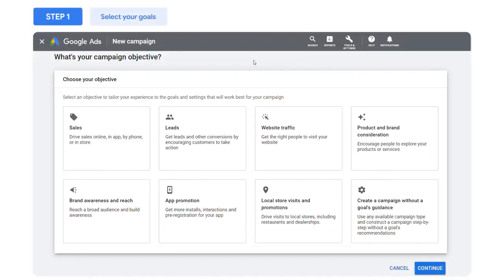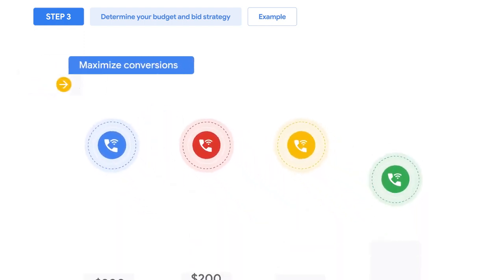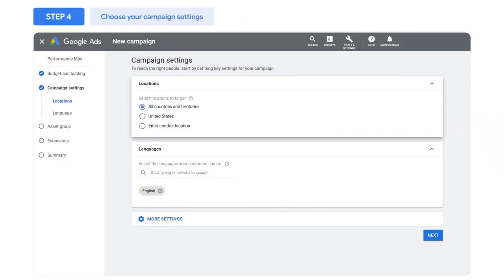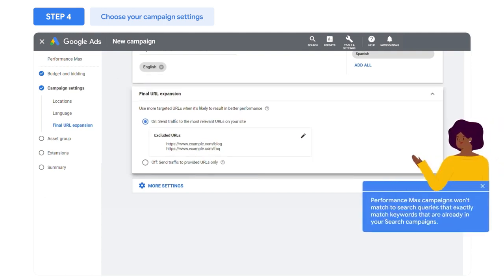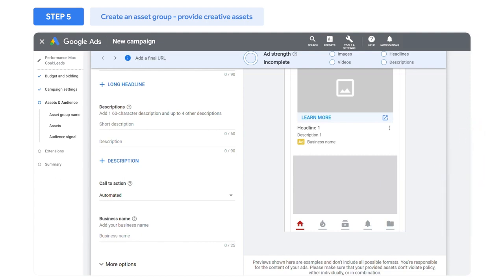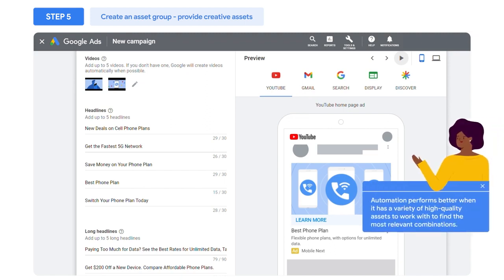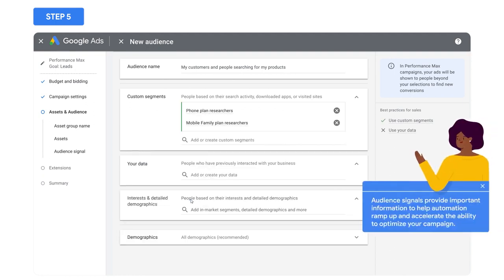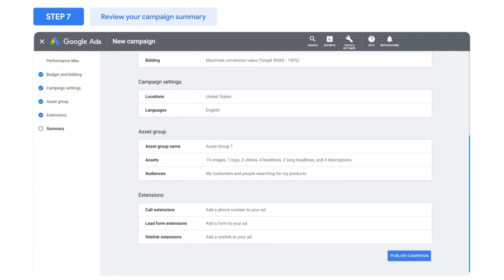Google Ads Tutorials Getting started with Performance Max